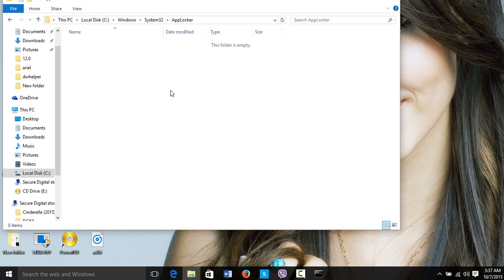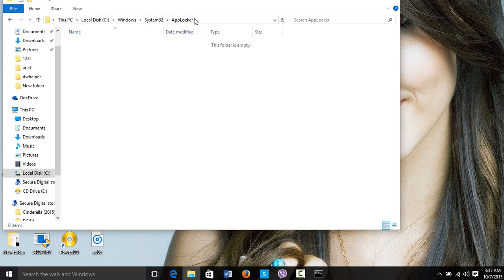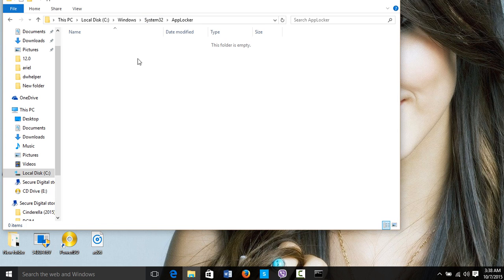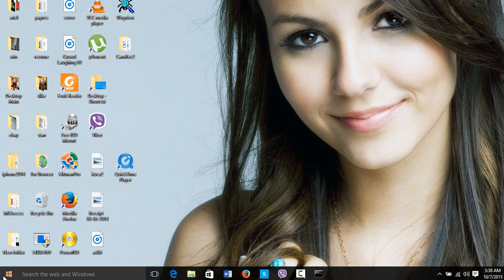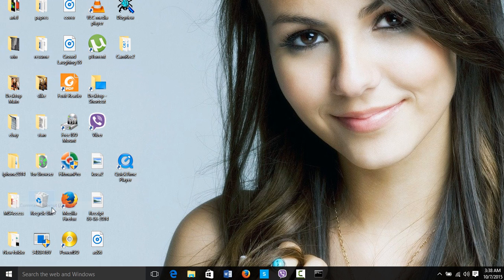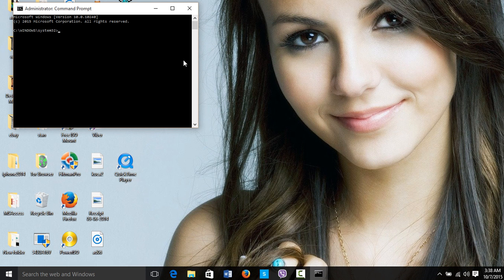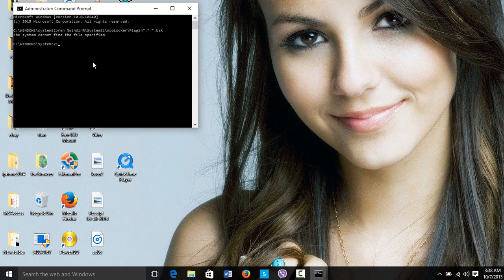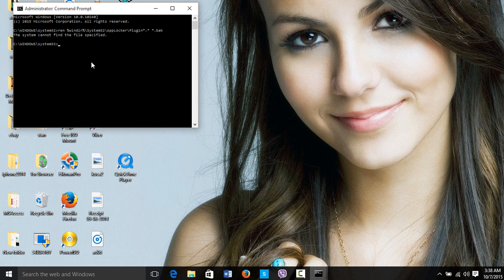How to fix Windows 10 Start Menu Cortana not working ✔ Solution Critical Error Fix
If your Windows 10 Start Menu and Cortana are not working. You get critical error or they simply don't respond. Video link to the 2nd most common solution
There are different reasons why this may be happening. In this video we will discuss the most common cause and the solution. In another video I am discussing the 2nd most common cause and giving you the solution and the fix for it.

To disable the applocker open command prompt as administrator and enter the following command:
ren %windir%\System32\AppLocker\Plugin*.* *.bak